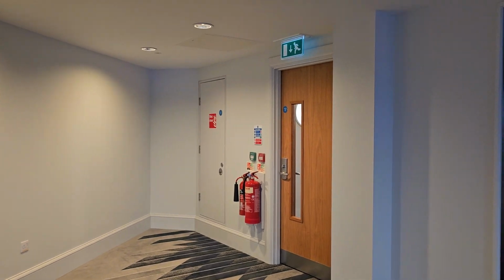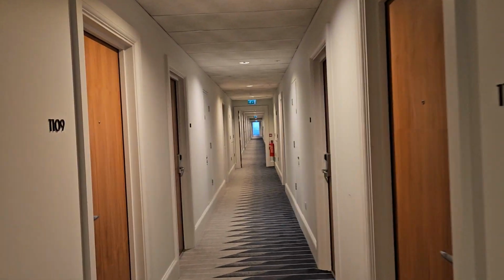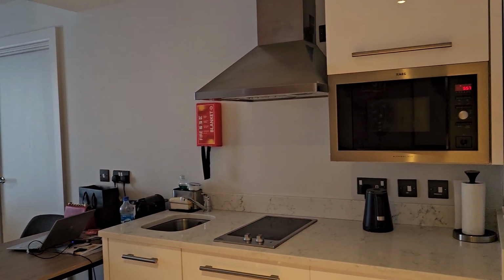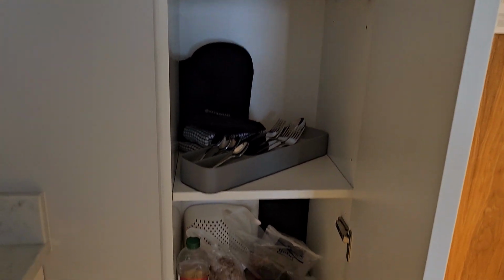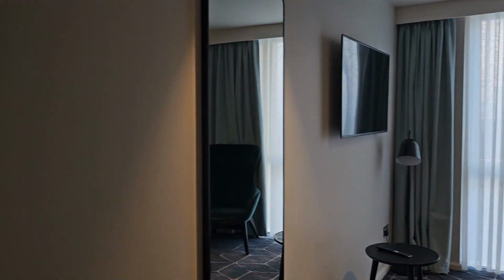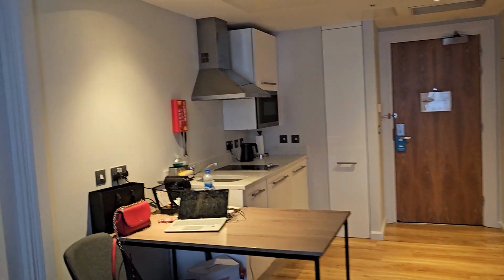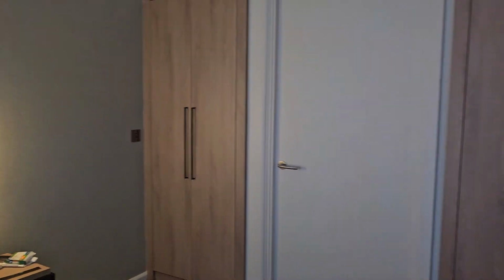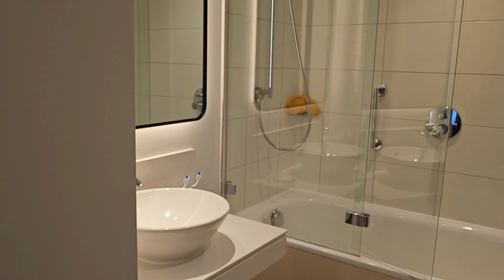Hyatt Hotel Apartment London